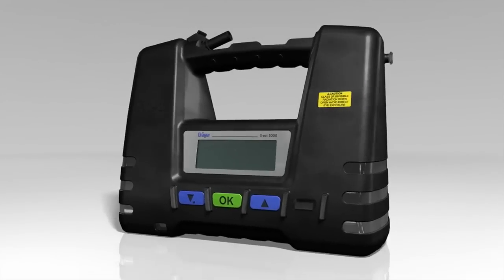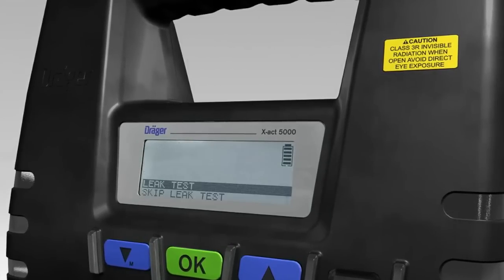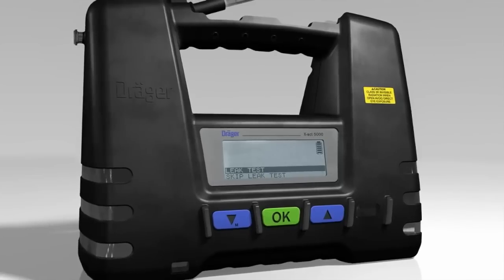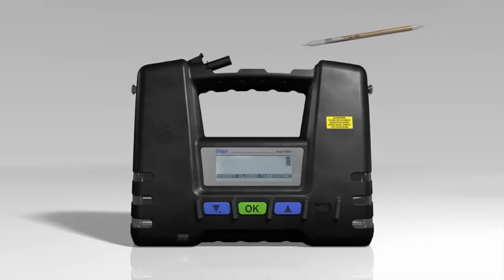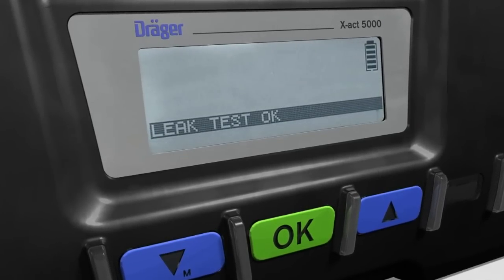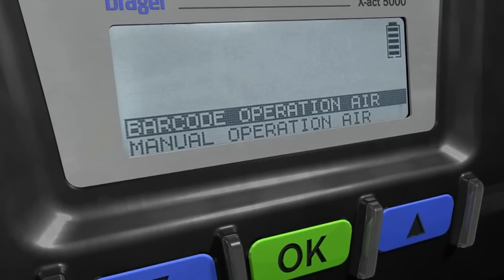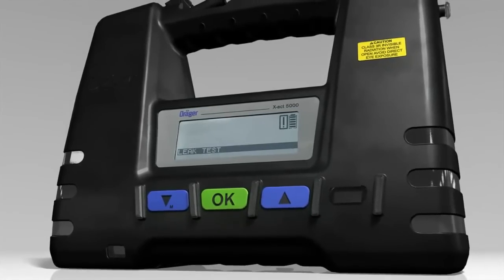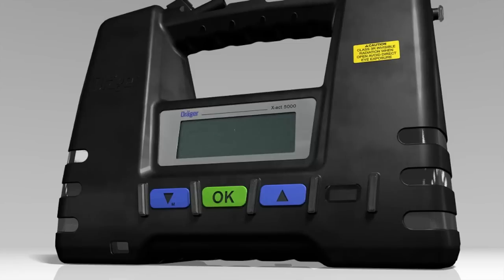How-To: X-act 5000 On/Off and Leak Test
This video demonstrates how to turn the X-act 5000 automatic tube pump On and Off, as well as how to perform the necessary leak test. Dräger recommends performing a leak test before each use.